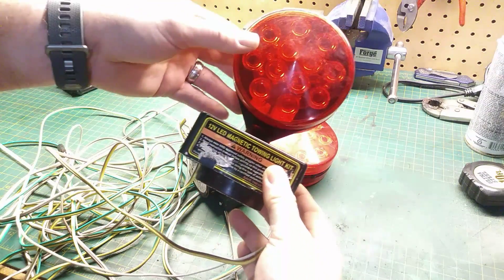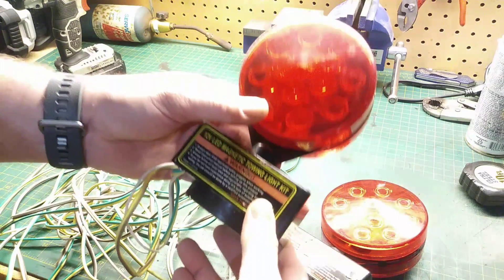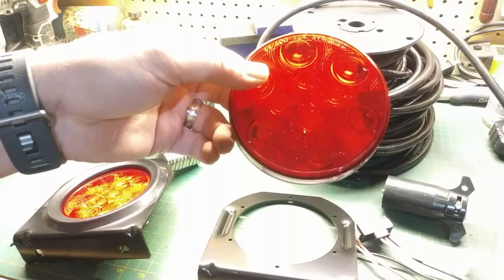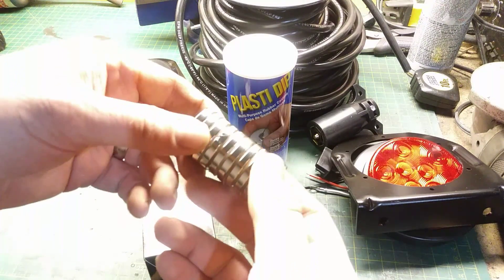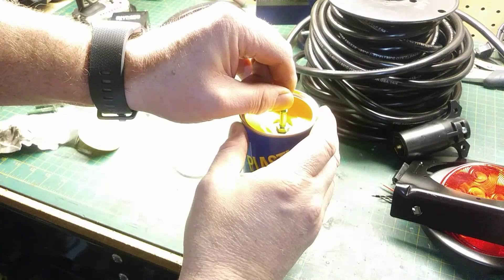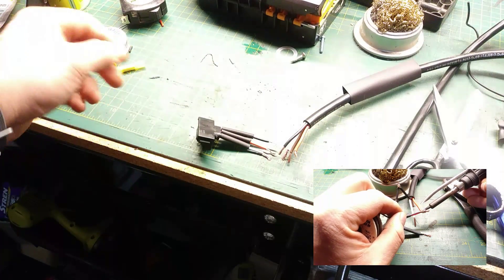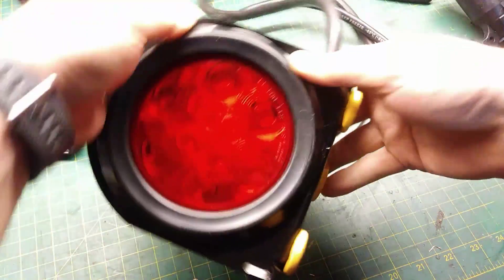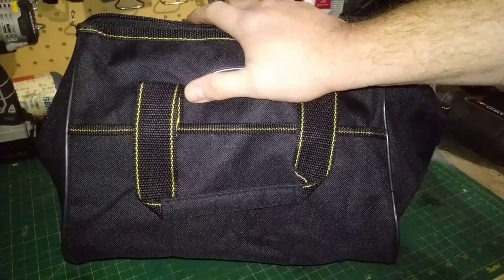DIY Magnetic Tow Lights, these will hold up better than Harbor Freight Tow lights!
Parts used in this build:

- Plastic Dip
- 7 way trailer plug
4" Round LED Lights and Carry Bag came from Harbor Freight.

! ! ! DISCOUNTS ! ! !